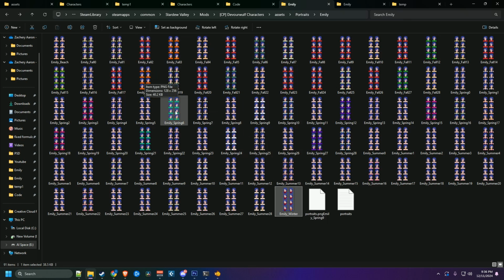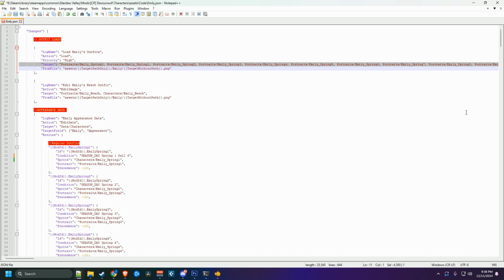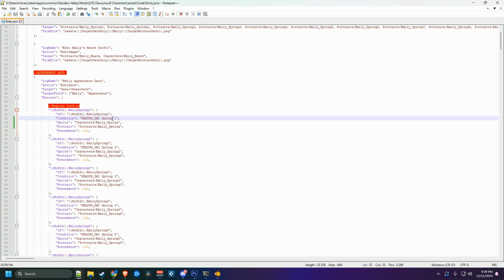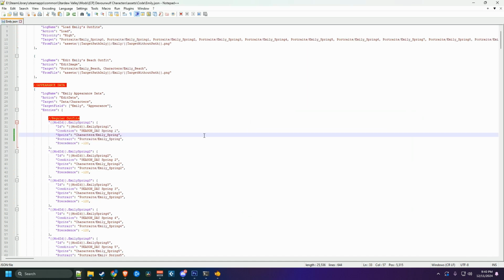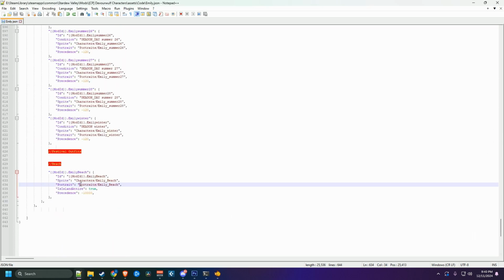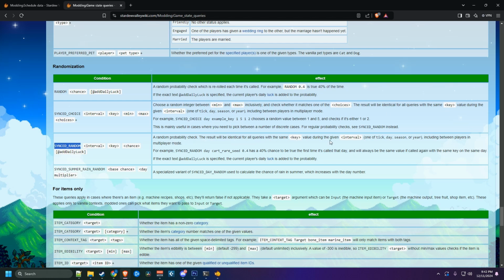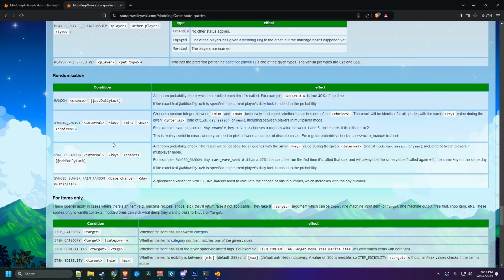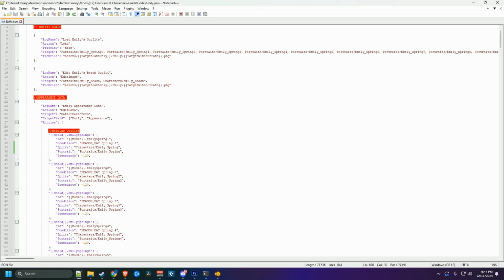Modding Stardew Valley - Condition Variables Part 1